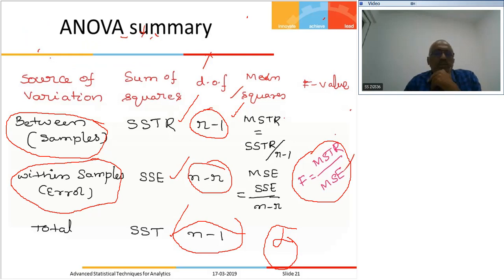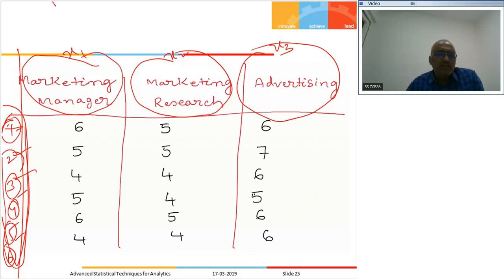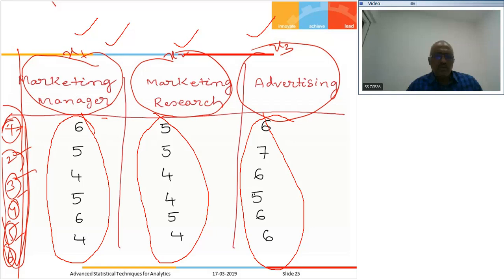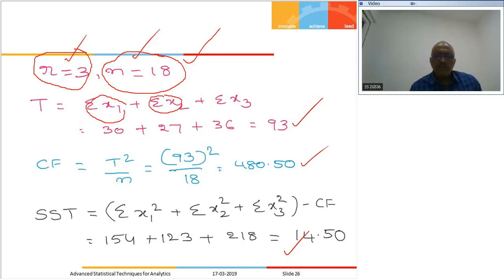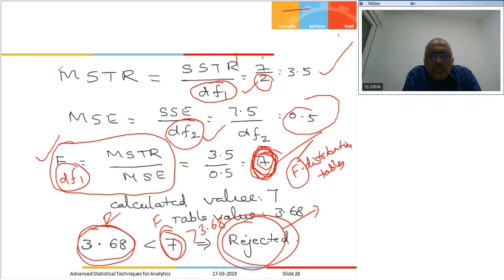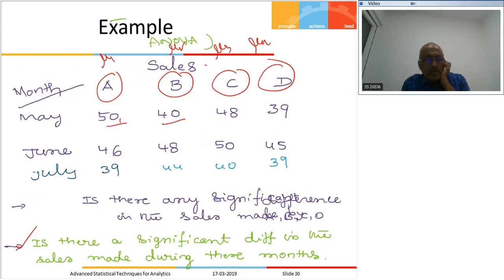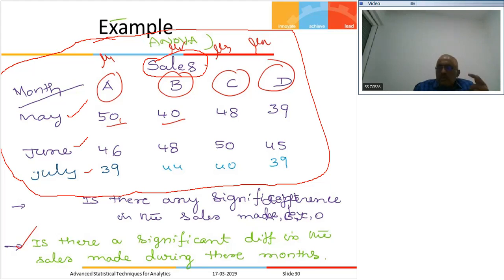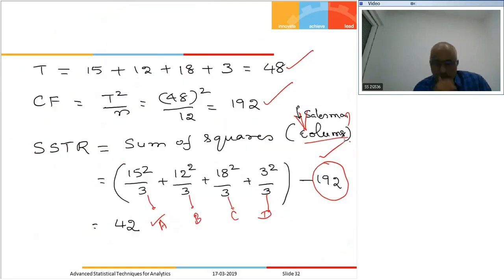S2 18 SS ZG536 L11 P 2